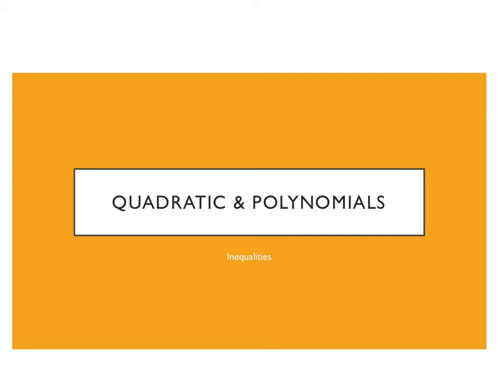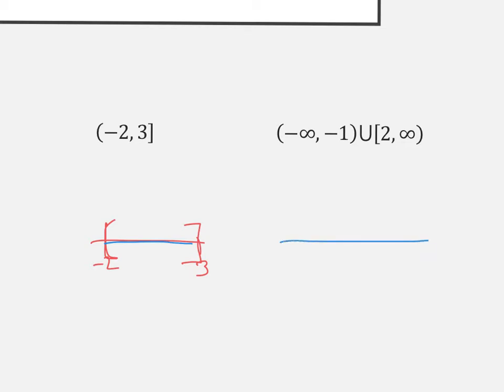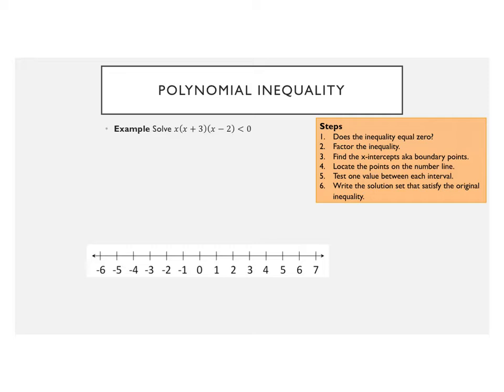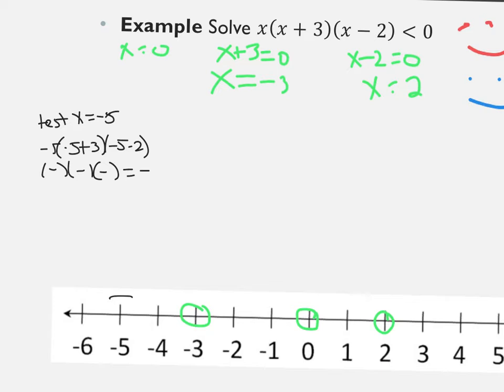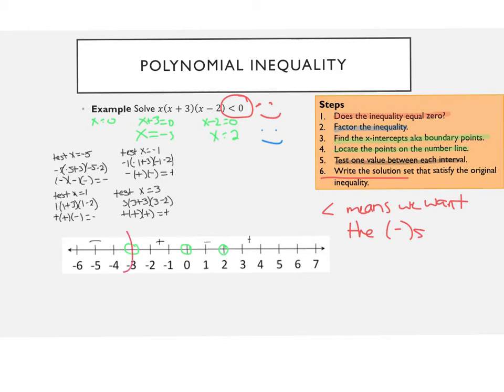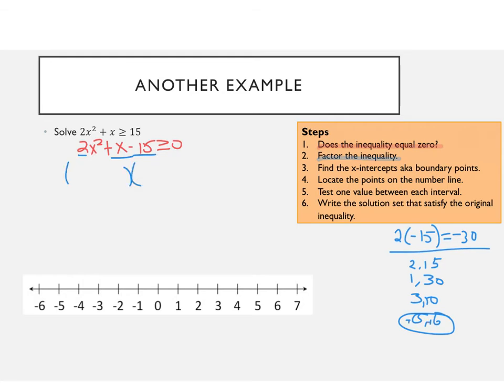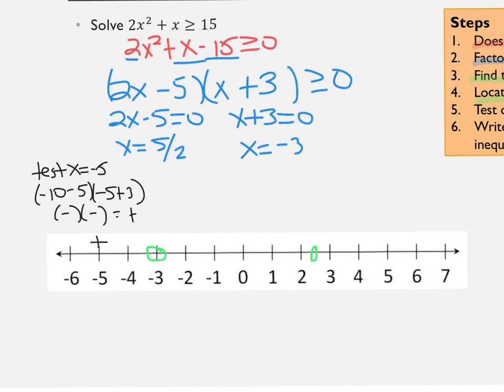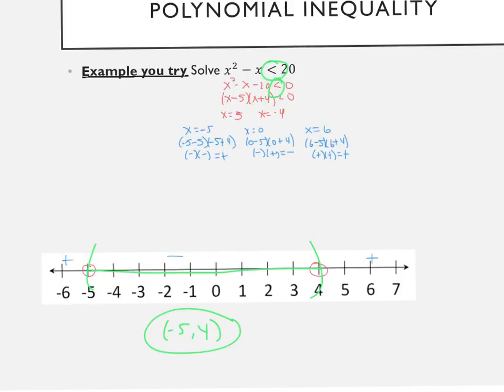Polynomial Inequalities Notes